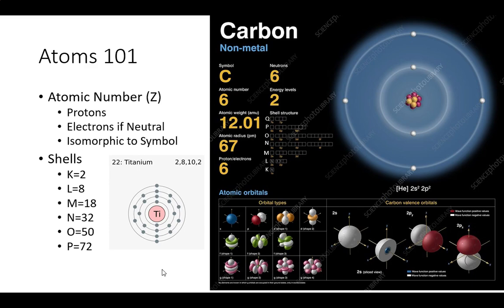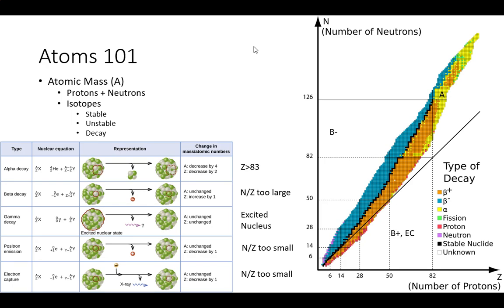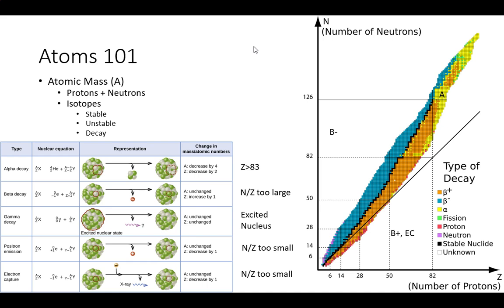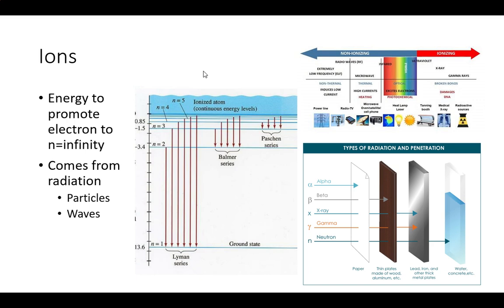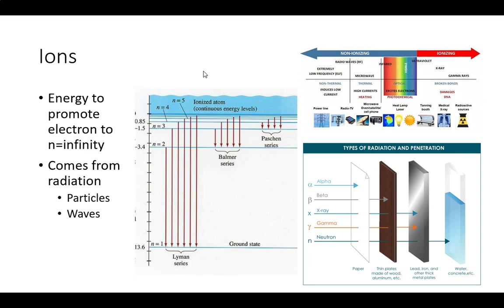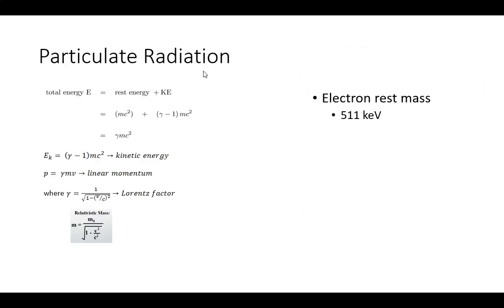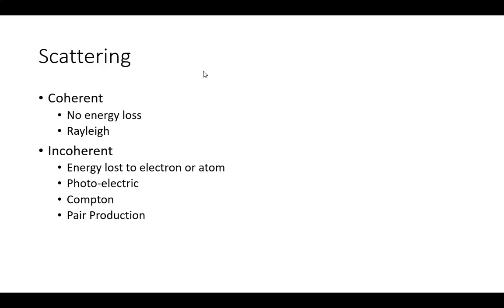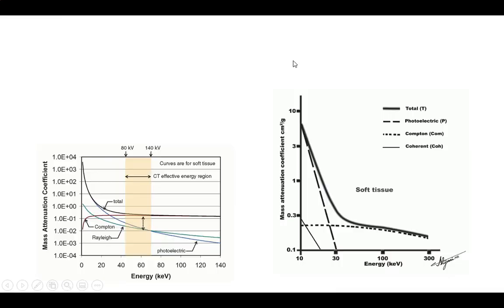22-09-06 Day 5 Kaltura Classroom recording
General Physics of Radiography

September 6th 2022, 2 05 14 pm HD 1080   WEB H264 4000